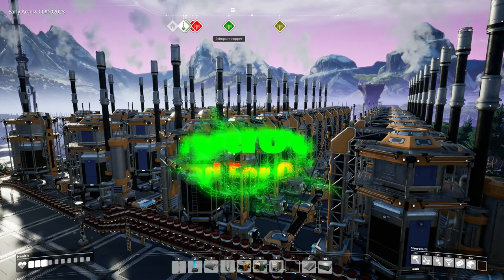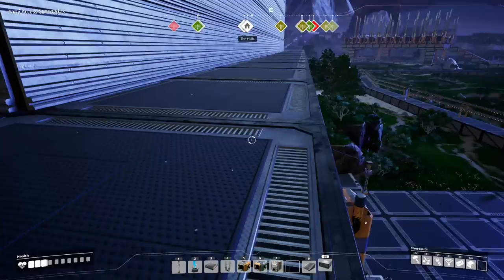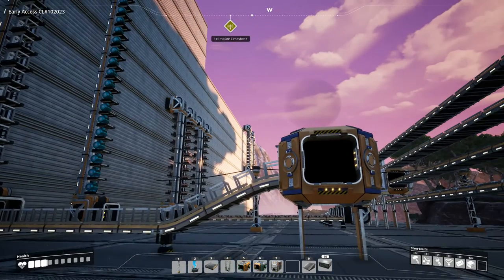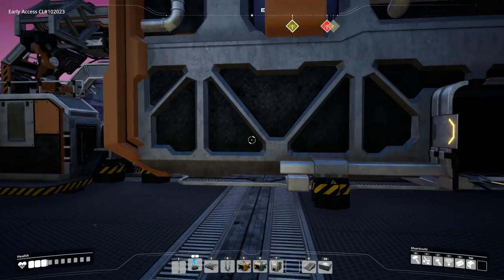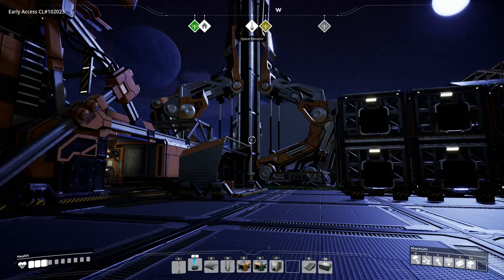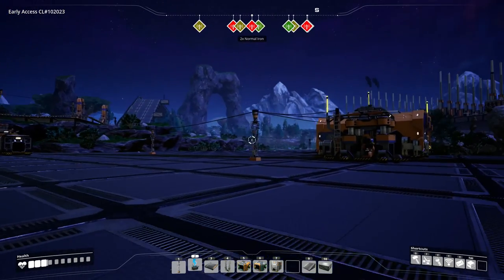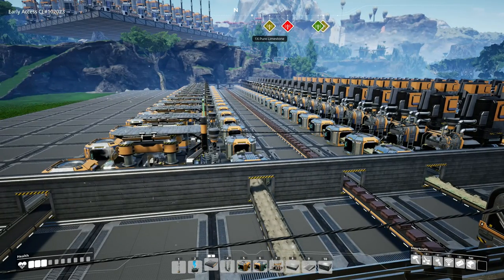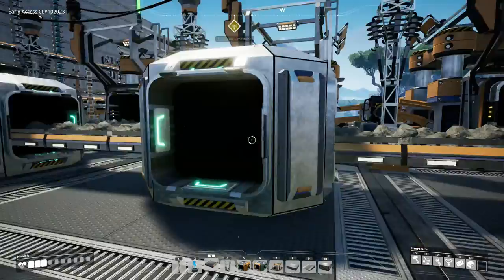Satisfactory Ep.10 Heavy Modular Frames